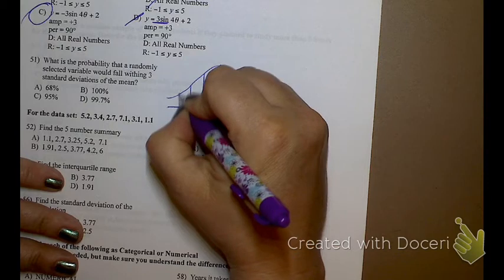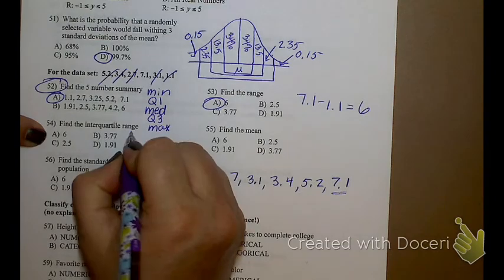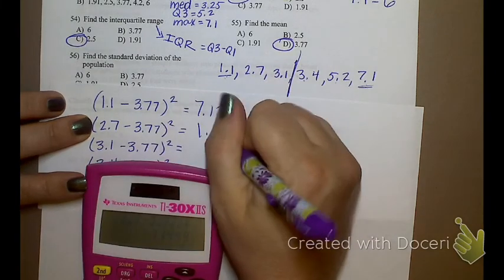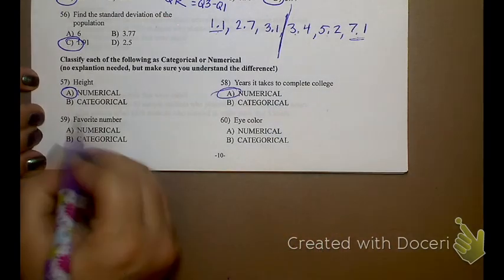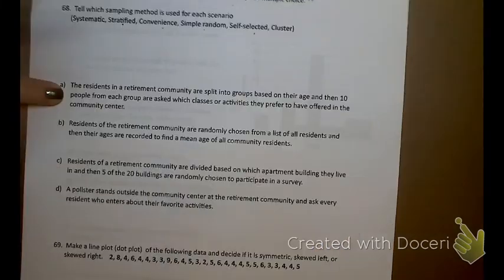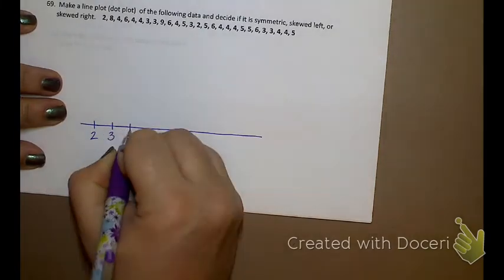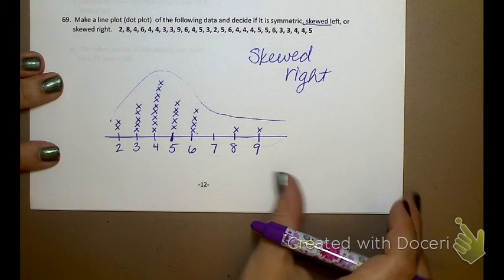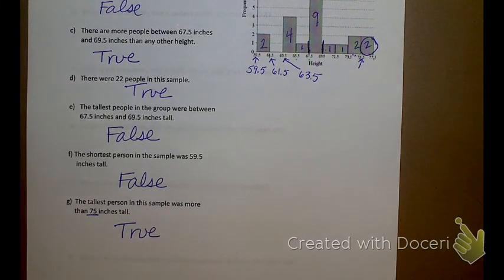IM3 Final Review: Stats #51-70